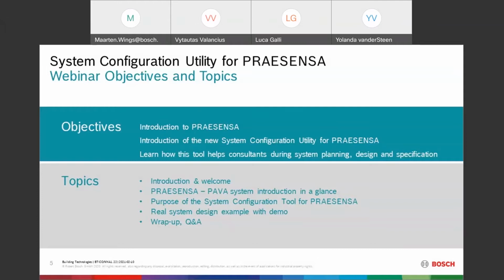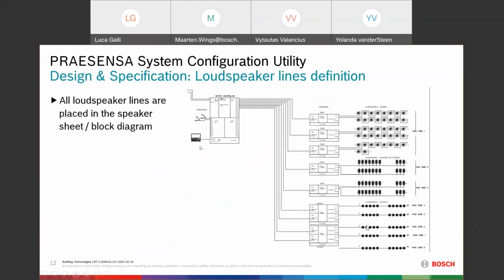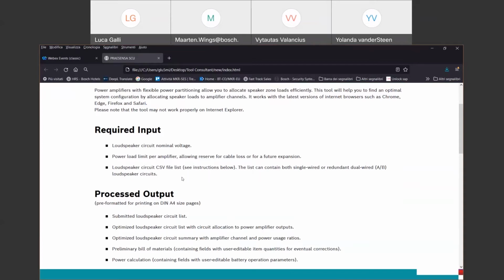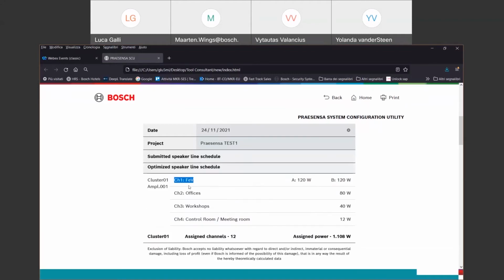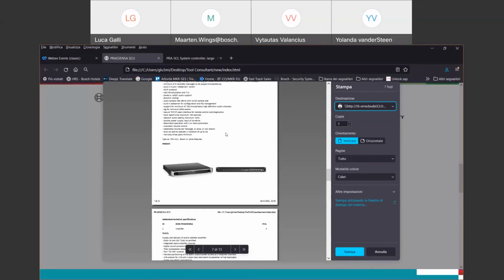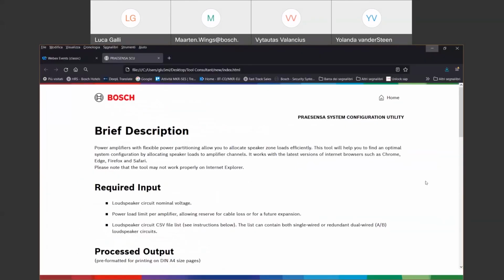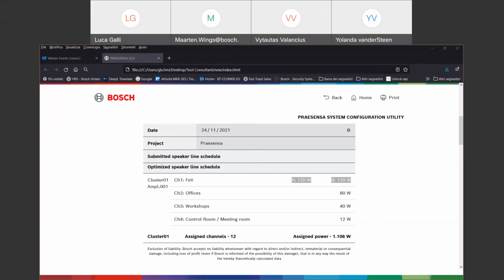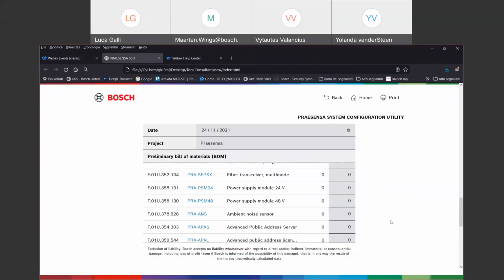Webinar: Introduction of the system configuration utility for PRAESENSA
Demonstration how to design and plan a PRAESENSA system with the new System Design Utility followed by Q&A.